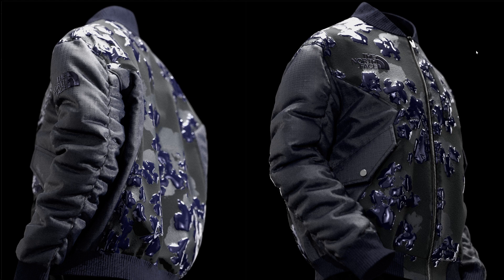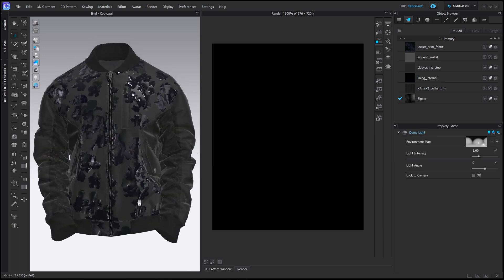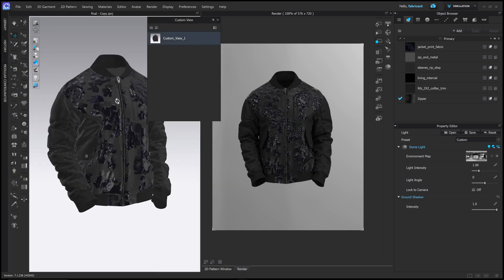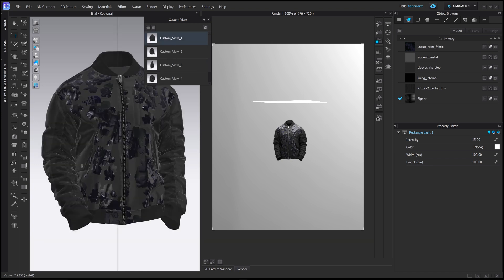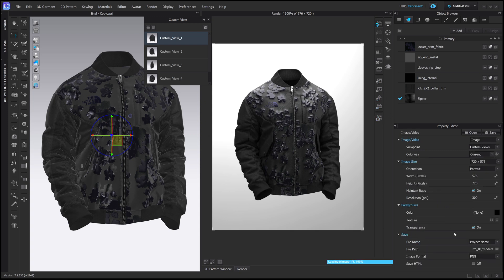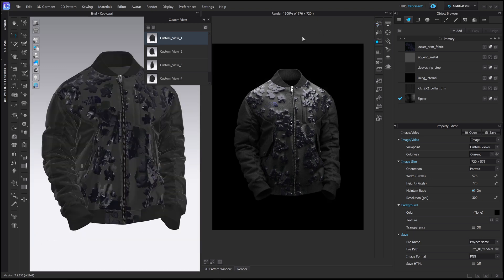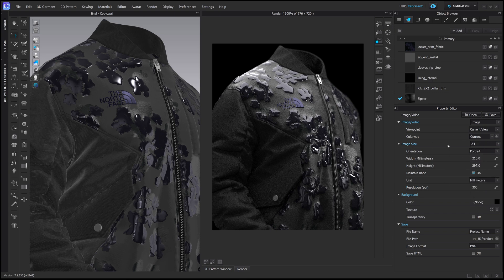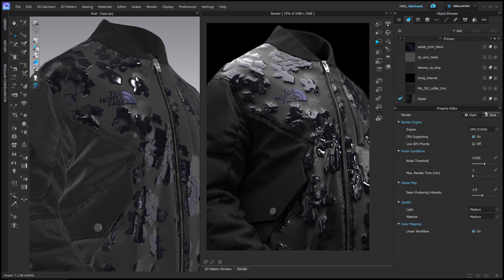CLO3D Lights and Rendering Explained - Beginners introduction to clo3d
CLO3D For Beginners - Lights and Rendering
Working with a simple lighting set up to understand how the lights work and how to adjust parameters. Understanding the light settings and final render settings.

Working with the render engine explained and how to set a scene for final high quality image output. Cameras and custom views are explained.

By now if you followed the whole series you should be able to create, texture and render you own designs in clo3d. Perfect for fashion designers.